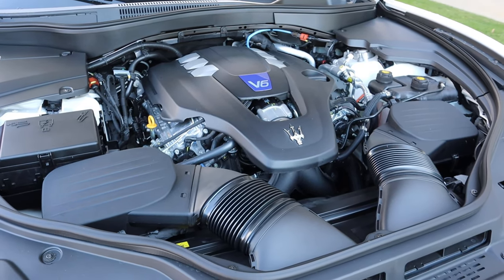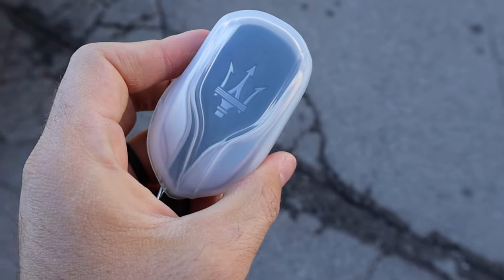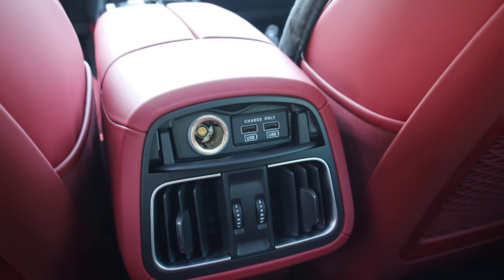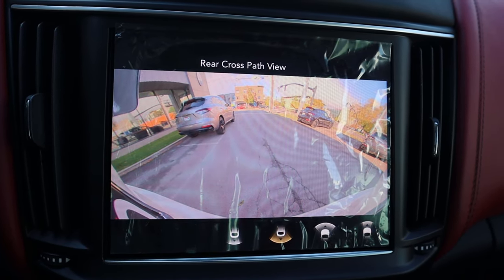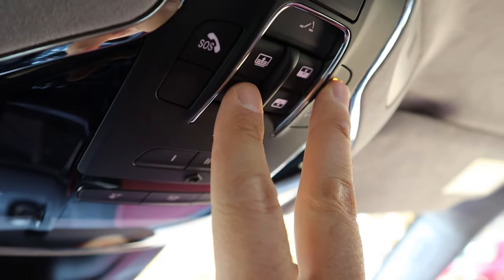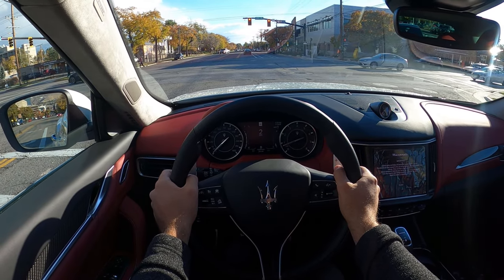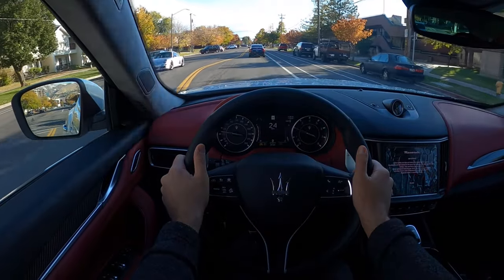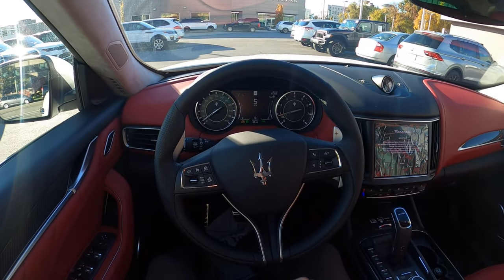2023 Maserati Levante Modena: Is This A Luxury SUV Worth The Cost?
Today I drive and review a 2023 Maserati Levante Modena!